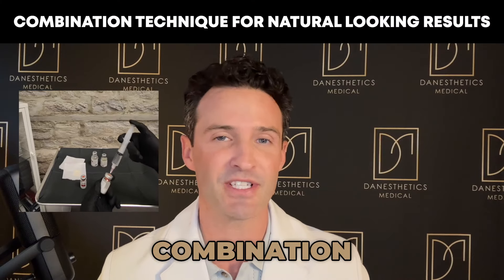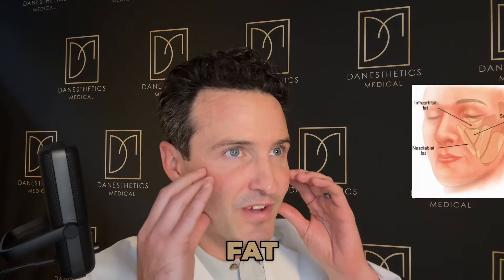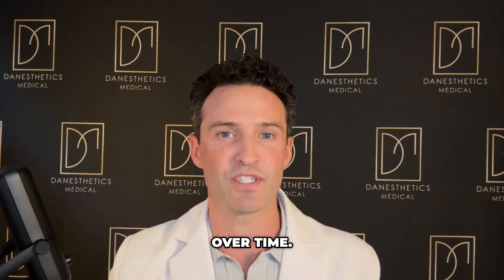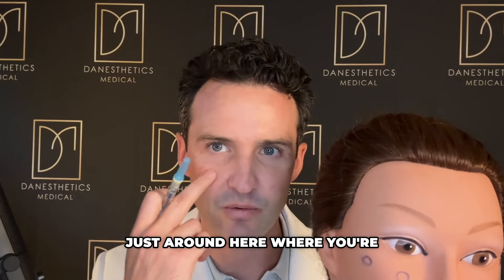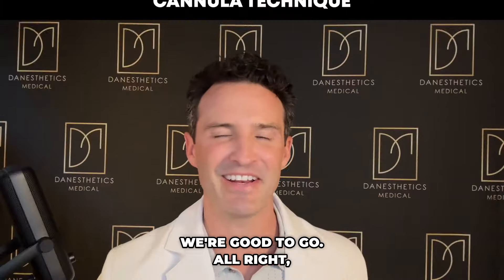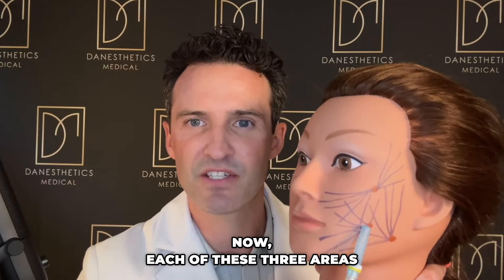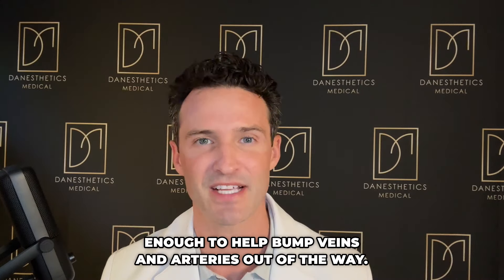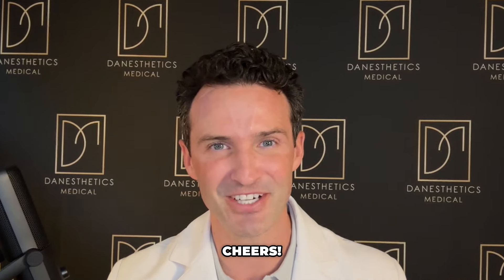Sculptra: Combination Technique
In this video, I explain the Sculptra Combination Technique I use to produce results so perfectly natural looking that people don't believe it! I dig deep into the facial anatomy in this area, the proper amount of product to use, and of course, my favourite cannula technique.

Danesthetics Medical does not warrant the performance, effectiveness or application of any sites listed or linked to in any video content. The material and information contained on this website is for general information purpose only. You should not rely upon the material or information on this website as a basis for making any business, legal or any other decisions. While we try to keep the information to date and correct, Danesthetics Medical makes no representation or warranties of any kind, express or implied about the completeness, accuracy, reliability, suitability or availability with respect to the website or the information, products, services or related graphics contained on the website for any purpose. Any reliance you place on such materials is therefore strictly at your own risk. Danesthetics Medical will not be liable for any false, inaccurate, inappropriate or incomplete information presented on this website. The video content is not intended to be a substitute for professional medical advice, diagnosis or treatment. Danesthetics Medical videos are aimed at medical professionals and do not replace the need for practical face-to-face training, which this video is designed to complement. These videos are not suitable for non-medical practitioners and all medical practitioners should also seek practical hands-on training and certification.

The videos do not offer any certifications.